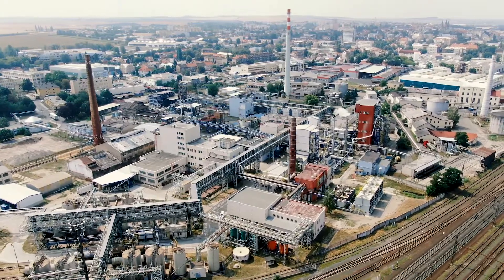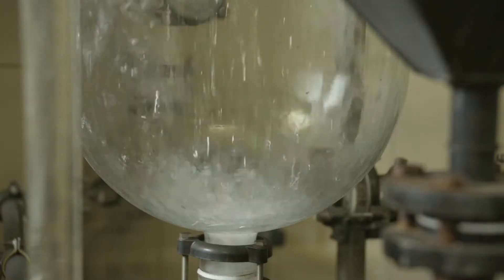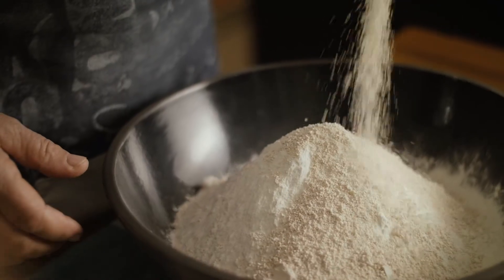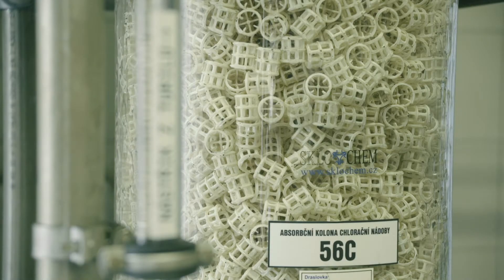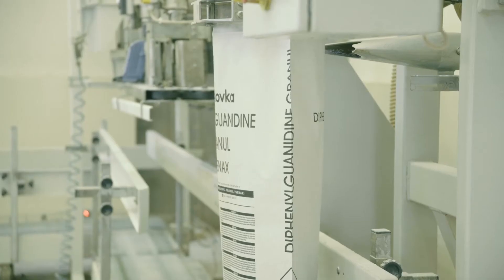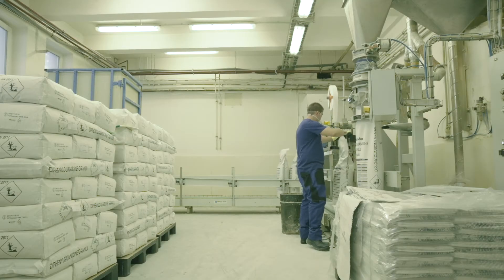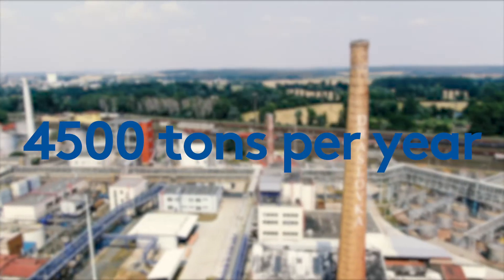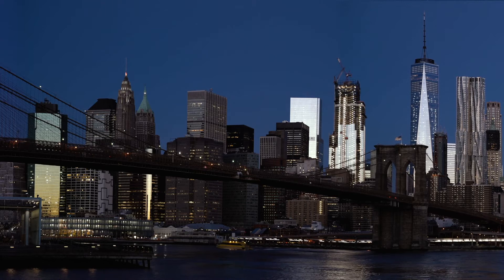DPG English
DiPhenylGuanidine is a vulcanization agent that increases the rigidity of natural rubber. This chemical sees greatest use in the tyre industry, where high performance rubber is essential.

Our proprietary manufacturing process makes DPG accessible to tyre makers across the globe, and we are proud to be the vulcanization agent of choice for almost every tyre company that produces high-end quality tyres.